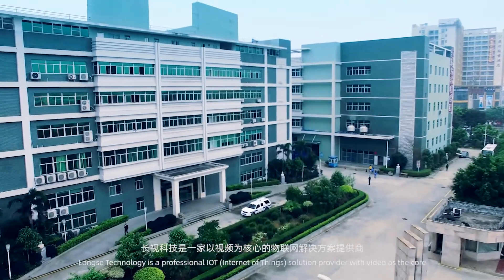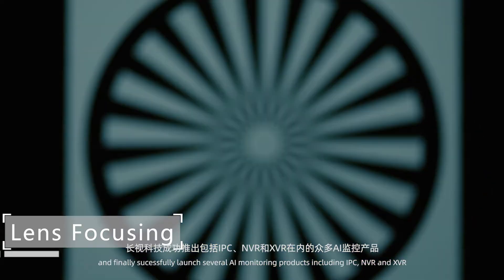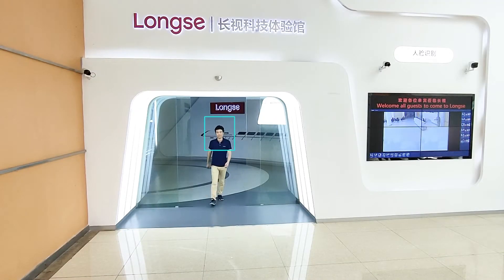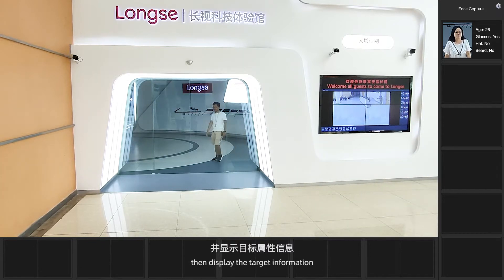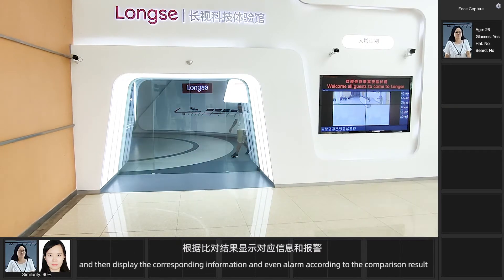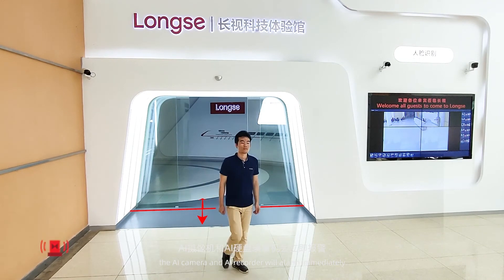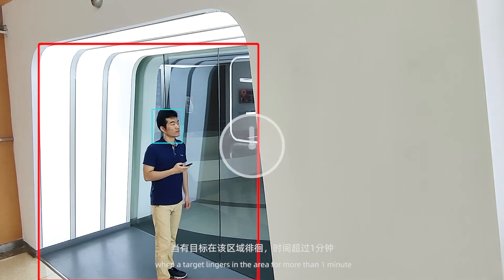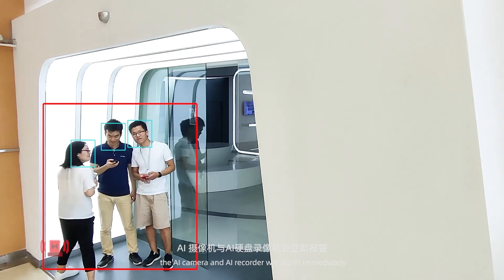Newest!!! Longse 's new AI monitoring products with 6 AI functions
Longse will release several AI monitoring products including IPC, NVR and XVR. Our new products has added several new AI functions such as face recognition, face comparison and intelligent detection.